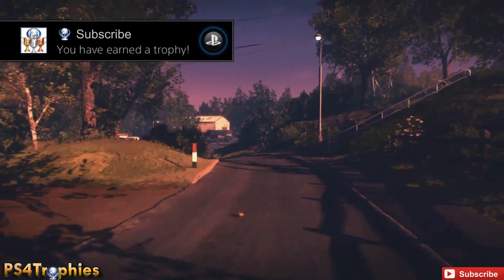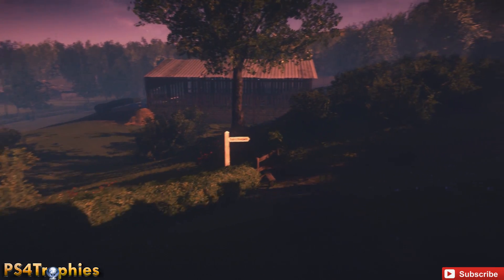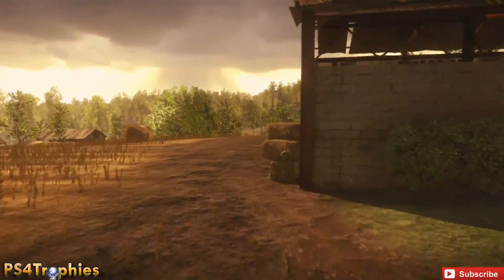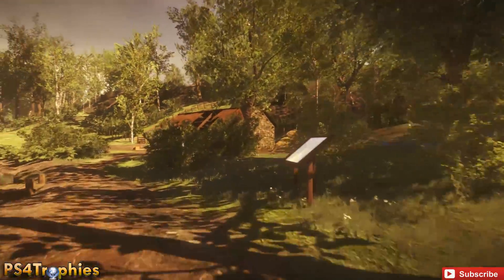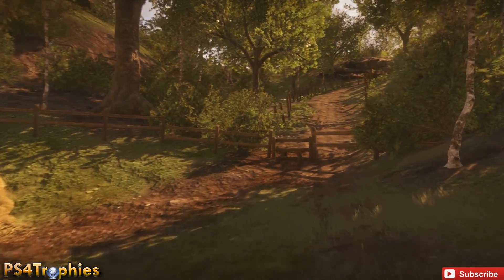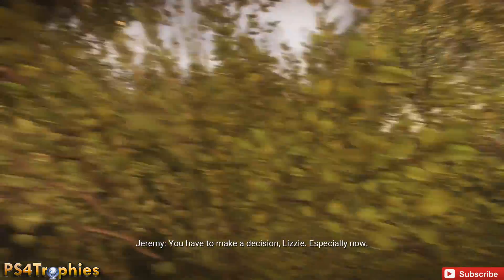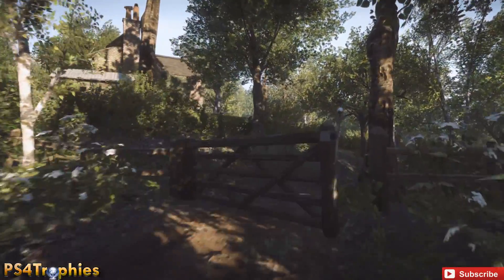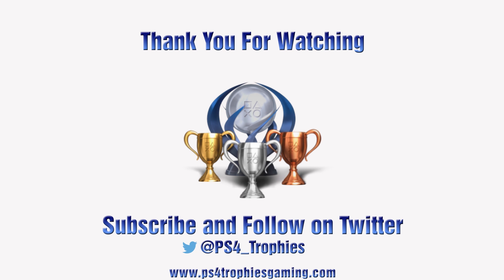Everybody's Gone to the Rapture - Backtracker Trophy Guide - All Shortcut Paths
. Everybody's Gone to the Rapture Trophy Guide. Backtracker is earned by using the hidden paths to return to each area in the game. You must enter through the 5 gates at the end of the shortcut paths. The gates will not be open in each area until you proceed to the next area of the game.

★  This Game includes the following trophies  ★

This Pattern is Mine (Platinum)
You got them all. You got them all.

Tea Leaf (Gold)
Attempted to break into every caravan in Lakeside Holiday Camp

Wrong Number (Gold)
Spent time waiting for a call

Completed the game

Completionist (Gold)
Triggered all of the story in the game

Graffiti Artist (Gold)
Found all the Chads

Bibliophile (Gold)
Read all of the Bittern books

Radio Enthusiast (Gold)
Listened to all the radios before doing anything else

Lost (Gold)
Read all of the You Are Here maps

Howard's Train (Silver)
Spent time playing with Howard's train set

Trainspotter (Silver)
Noted all of the train numbers

Perpetual Motion (Silver)
Rode the Witches Hat for two minutes

Moonwalker (Silver)
Simulated walking backwards for fifty seconds

Backtracker (Silver)
Used the hidden paths to return to each area in the game

Open Ended (Silver)
Reached Stephen's bunker without ending any other story arc

Hypochondriac (Bronze)
Arrived and left Wade's surgery many, many times

Ready Meal (Bronze)
Made some tasty meals using the power of nuclear energy

Last Orders (Bronze)
Waited for a pint at The Stars and The Whistler

Passive Observer (Bronze)
Discovered the power of interactivity by doing nothing at all